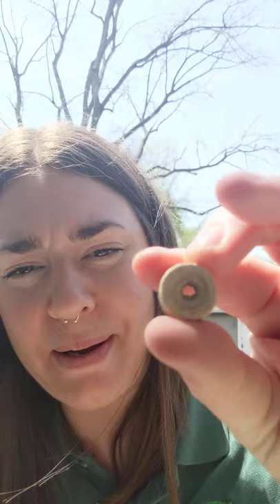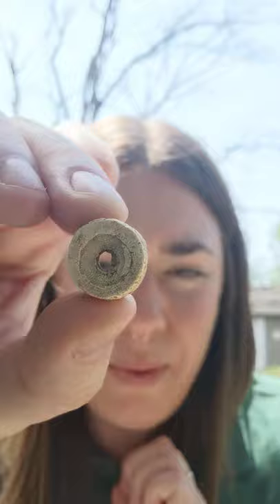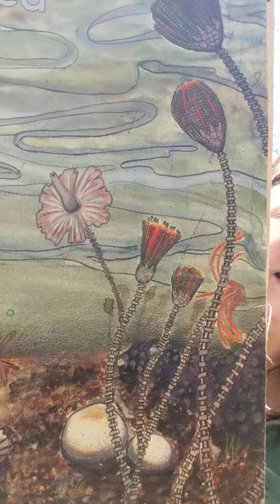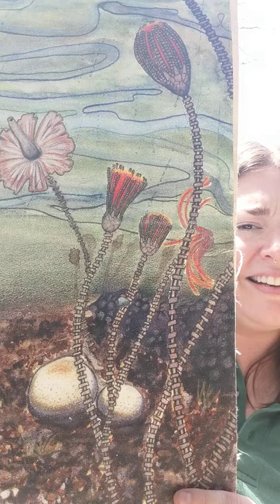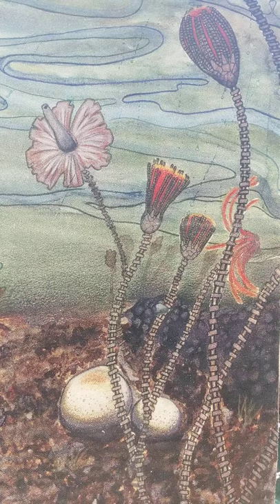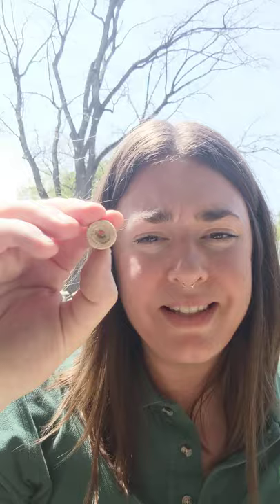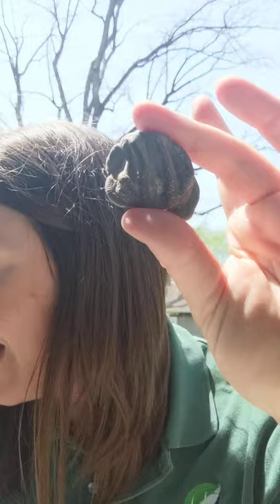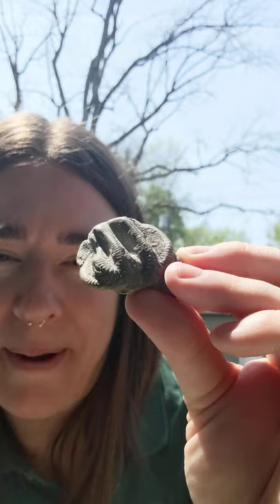Meet our new Assistant Park Manager Amy Lamar!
Amy Lamar is Holliday Park's newest employee and we are thrilled to have her on board!